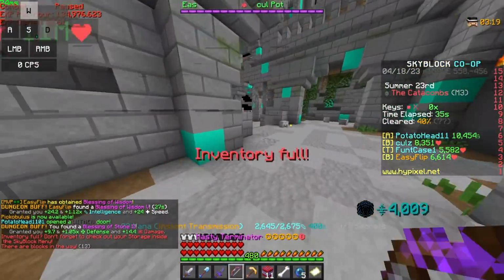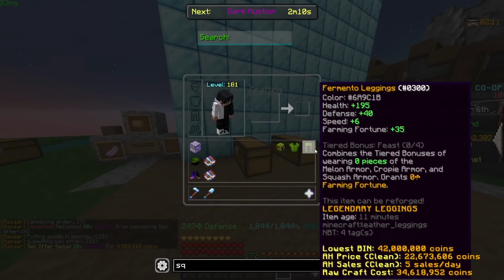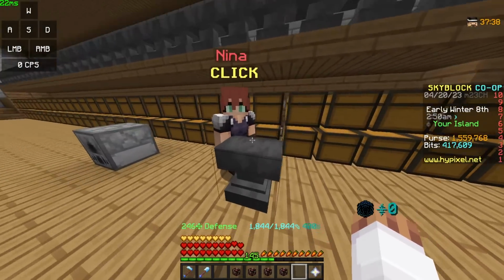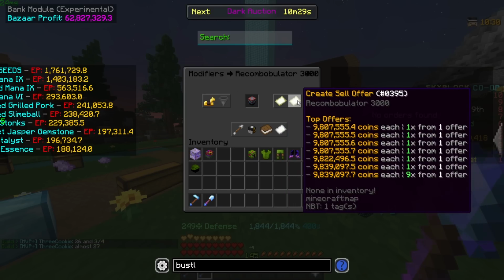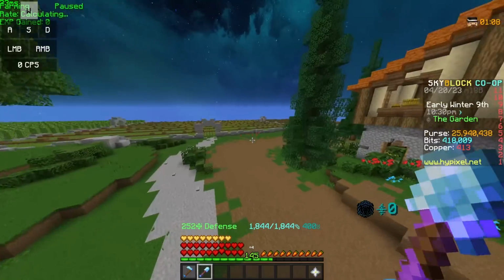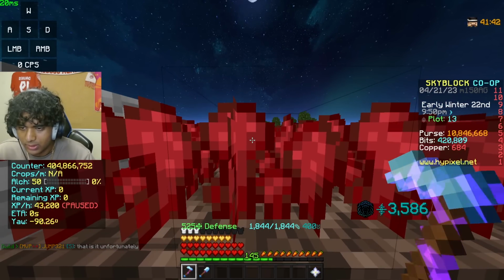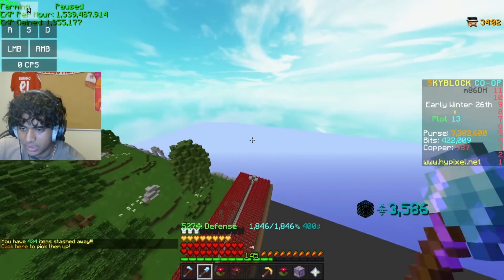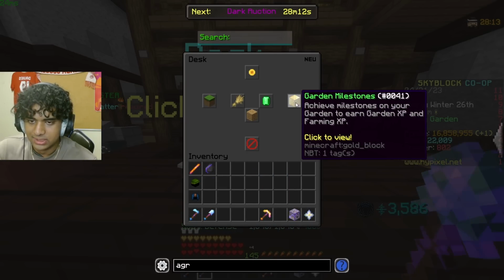Maxing Out My ENTIRE Farming Setup (Hypixel Skyblock)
back on the left click holding grind 💀💀💀